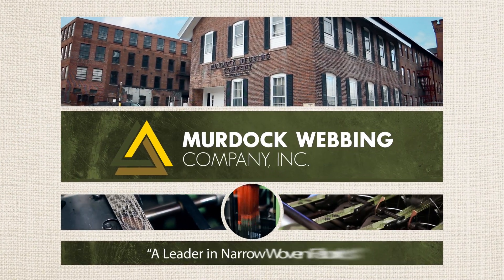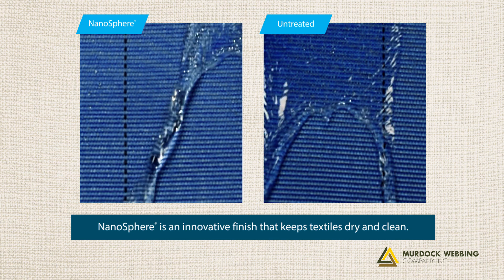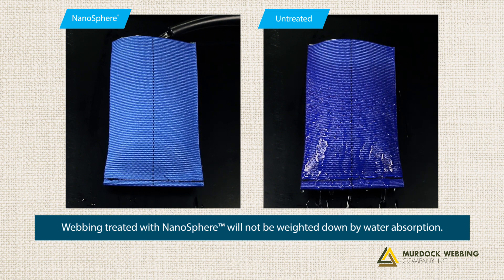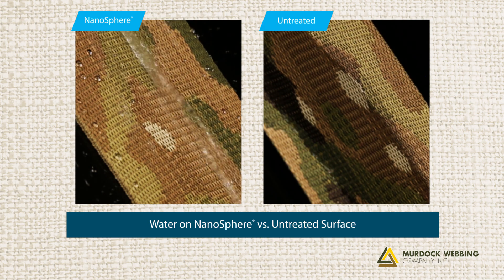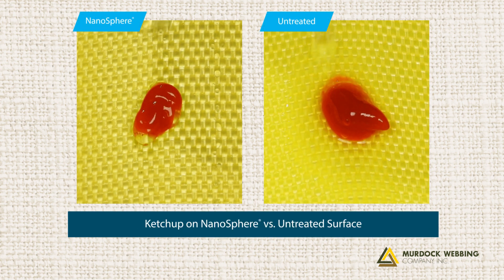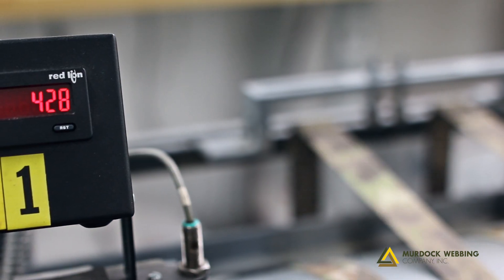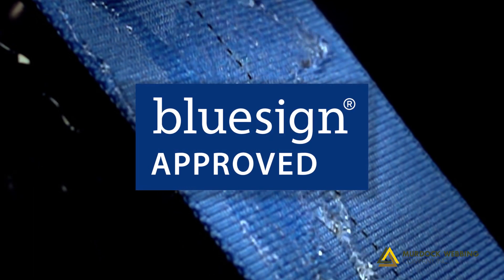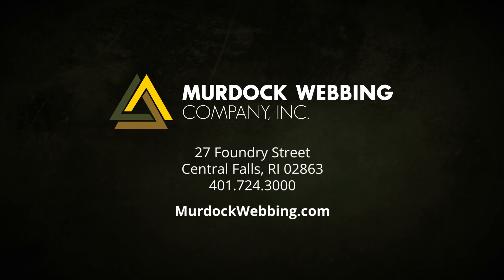Murdock Webbing Presents NanoSphere, A Schoeller Technology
Murdock Webbing, a leader in narrow-woven fabrics, is excited to introduce NanoSphere®, a Schoellor® technology. NanoSphere is an innovative finish that keeps textiles dry and clean. The result is a high-performance self-cleaning  material that repels water and other impurities.

On untreated fabric surfaces, water, oil, and dirt adhere to fibers due to a large contact area, causing heavy fabric saturation.

On a NanoSphere treated textile, nanoparticles form a fine structure of peaks and valleys on the surface. These variations diminish the contact area, allowing contaminants to roll right off.

Protect your equipment from on the job dust, dirt, and stains. Your harnesses, tie-downs, sandals, and pack straps will stay dry and clean even in harsh conditions.

Designed with you in mind, it does not affect the comfort, feel, or breathability of the fabric. NanoSphere increases abrasion resistance, enhancing the longevity of your product. This finish stands the test of time and will not wash away when laundered.

NanoSphere finish is bluesign® approved as an environmentally sustainable product.

We can apply it to any of Murdock Webbing’s products.